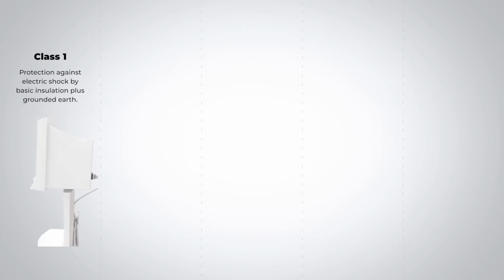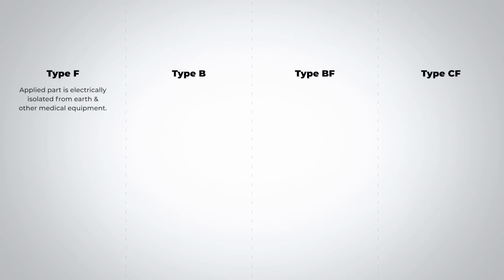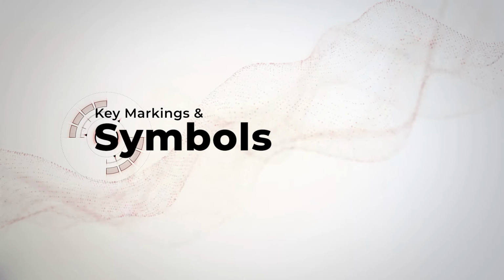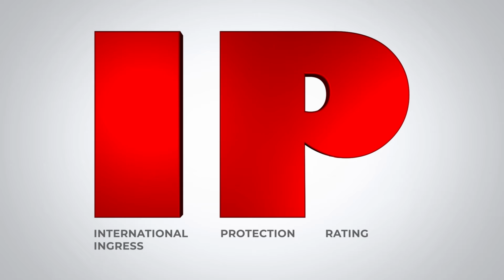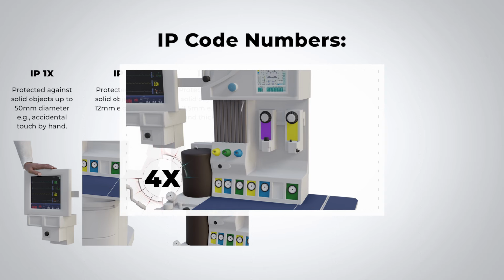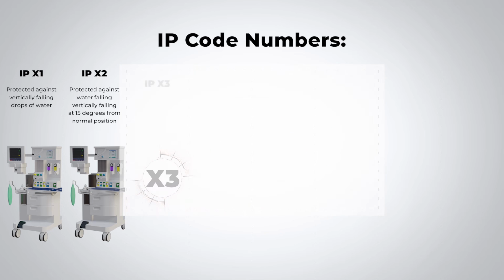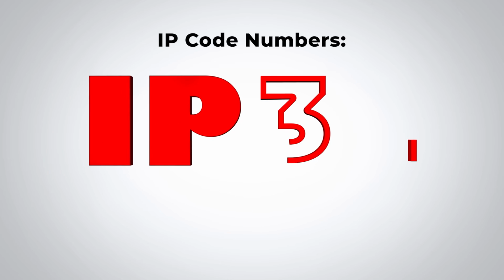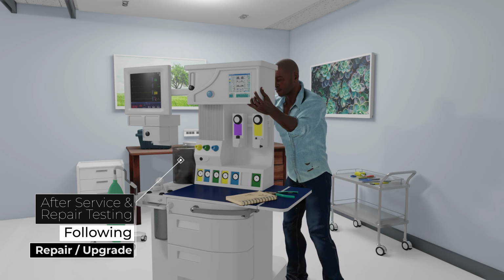Bildungswerk der Bayerischen Wirtschaft - Understanding Safety Hazards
In 2021 we were approached by a German organisation, Bildungswerk der Bayerischen Wirtschaft to create a series of 3D Animated training videos.

Understanding Safety Hazards is a medical safety training video focused on electrical hazards and the safety risks involved.

This video features a collection of medical machines and devices.